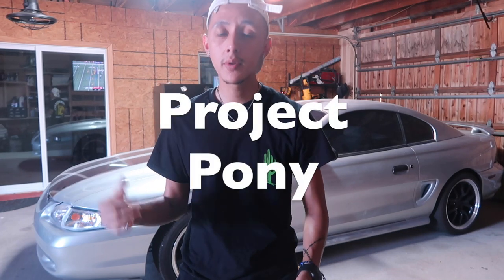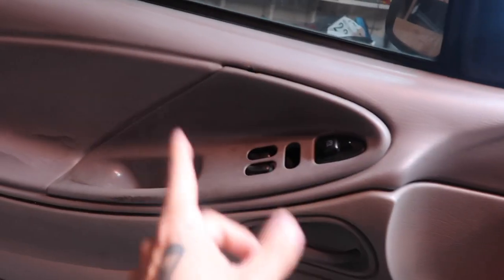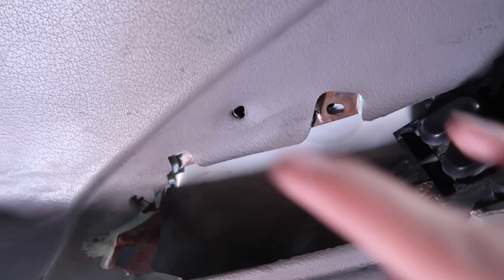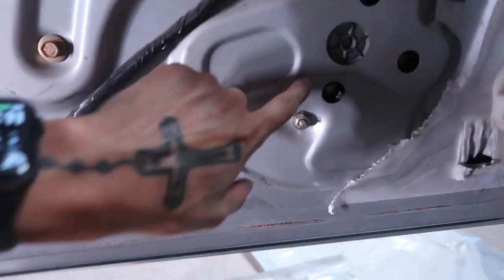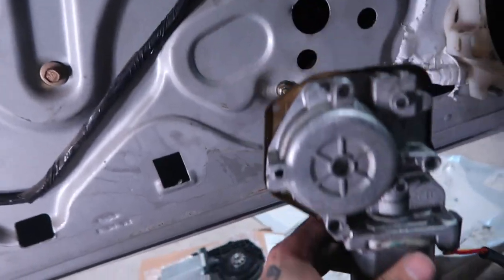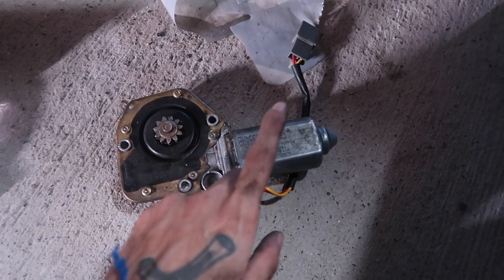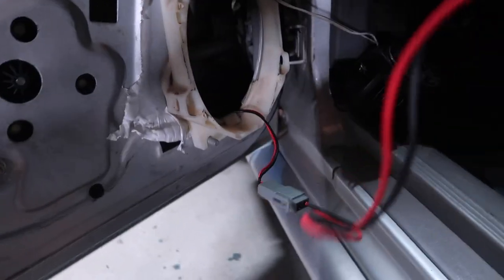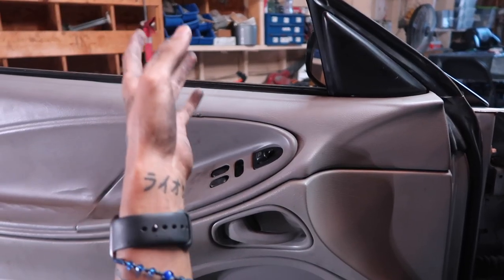Project Pony Ep:9 Window Motor Replacement (1998 Mustang GT)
Finally fixed a long standing issue the Project Mustang has had. I can roll both my windows down now!

      blackjacks550_
SC: miguelespinosa7